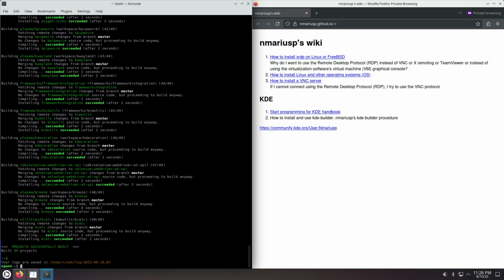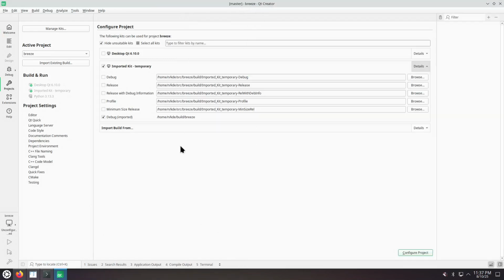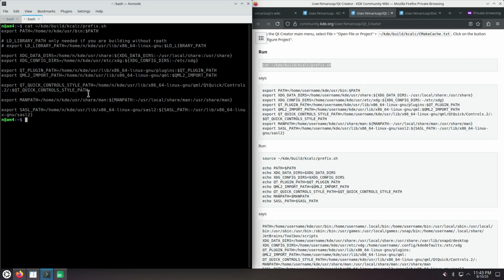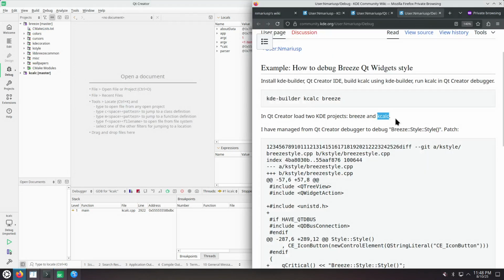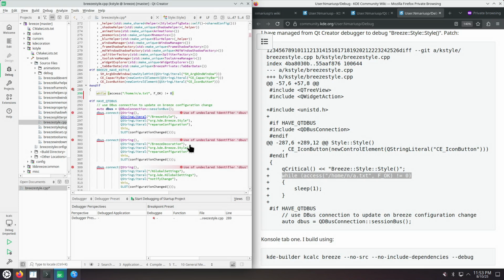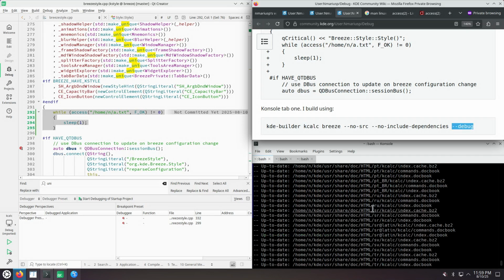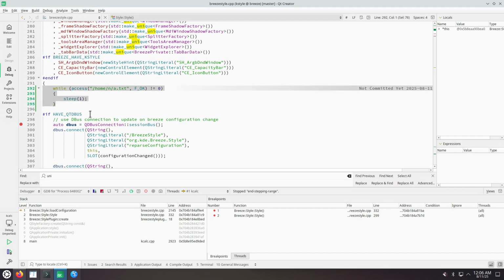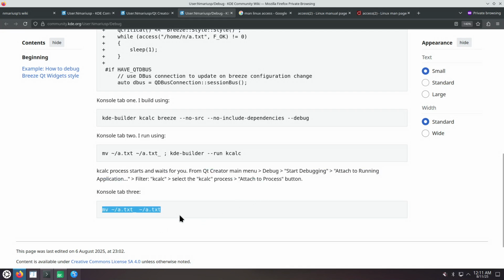How to debug a KDE library in QtCreator tutorial - August 2025 - 60ab01e3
What if the library and the app that uses the library are in two different KDE git repositories? You can build both KDE git repositories using kde-builder. You can then load both projects at the same time in Qt Creator.